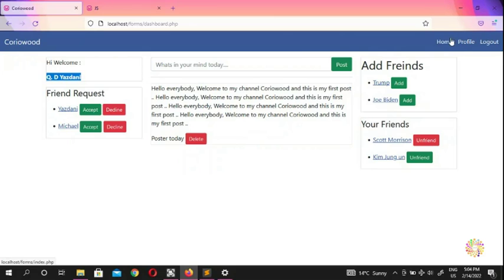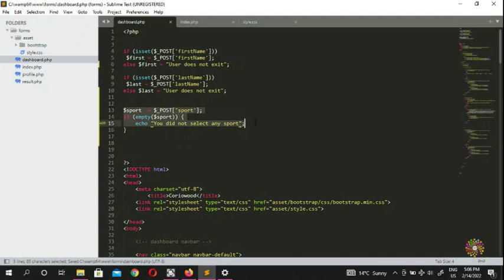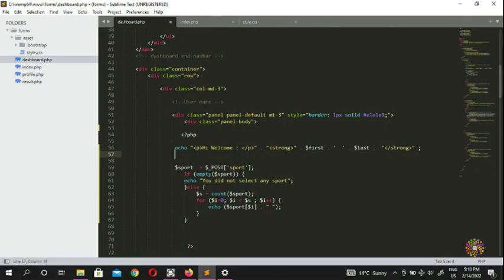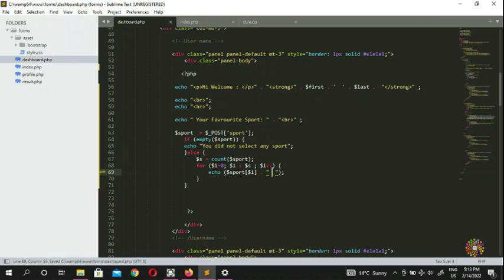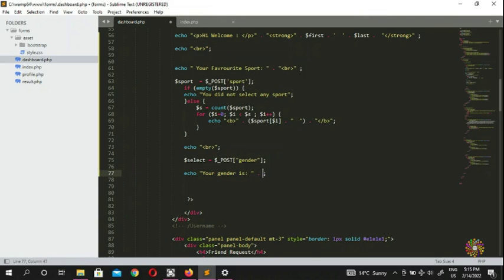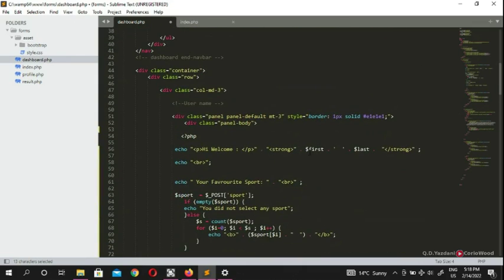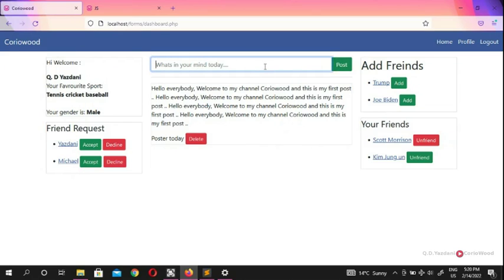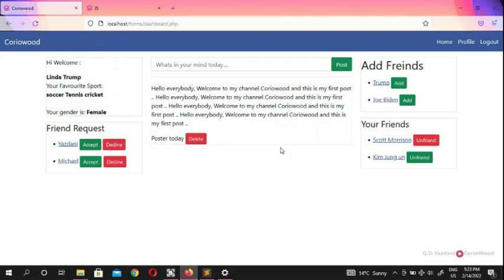Learn PHP Form Handling | How to get User Form Check boxes & Radio Info in PHP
Learn PHP, how to get user form information check boxes and radio buttons in PHP